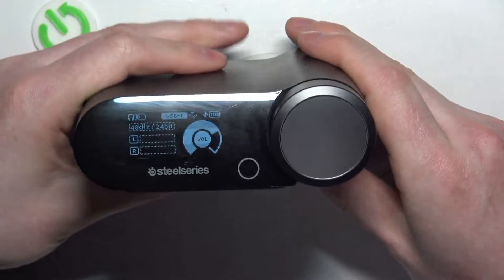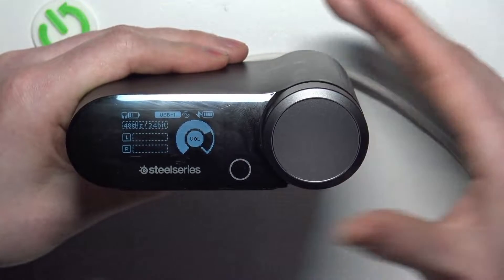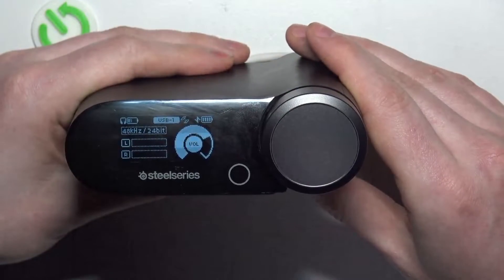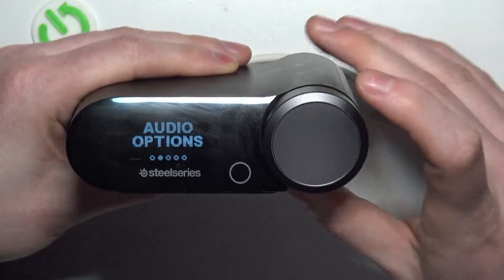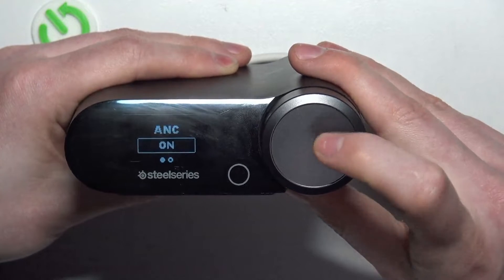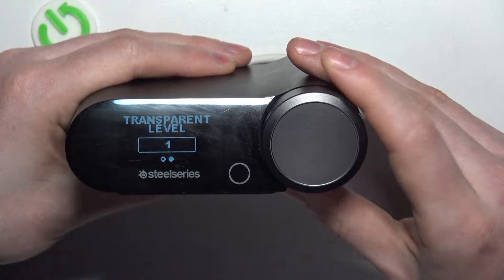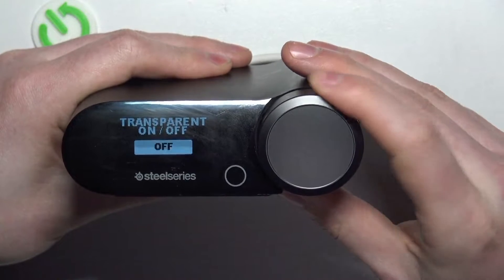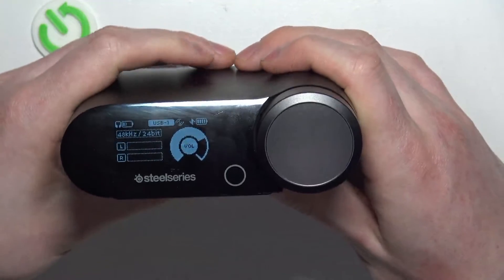How To Enable Transparency In Steelseries Base Station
If you want to use transparency mode on Steelseries Base Station, we highly recommend that you take a moment to watch our indispensable video tutorial, which provides a comprehensive guide that walks you through our step-by-step instructions in an easily understandable manner. Visit HardReset.Info on Youtube to support us and stay updated.

How to use transperancy in Steelseries Base Station ?
How to activate transperancy in Steelseries Gamedac ?
Transparency in Steelseries Arctis Nova Pro Wirelss Station ?
How to enter transparency on Steelseries Arctis Nova Pro Wireless ?